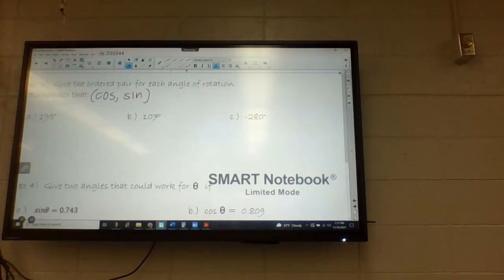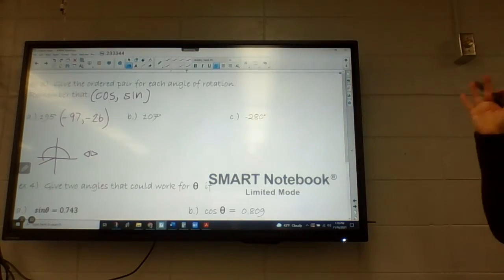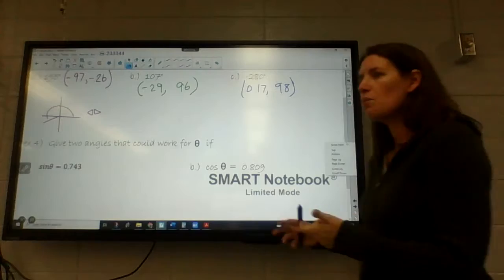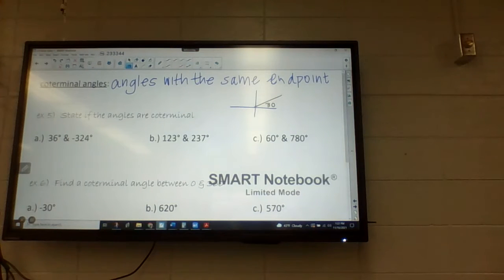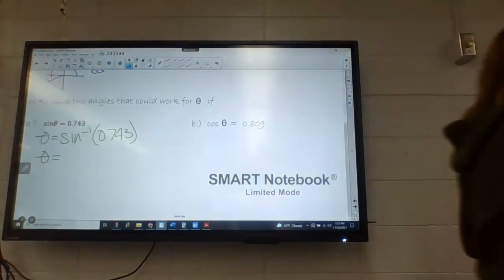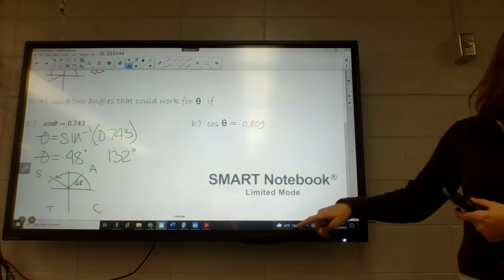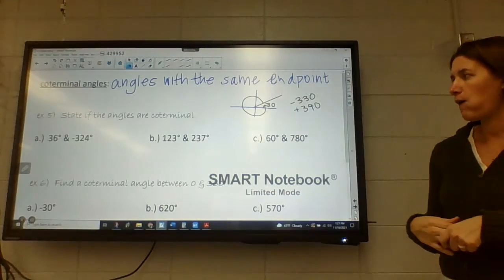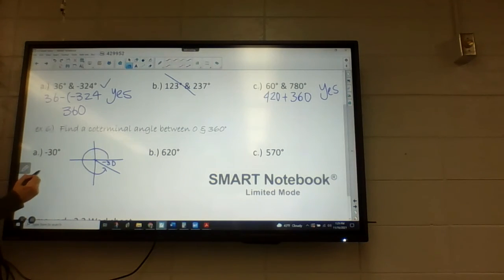Trig 2.3 part 3